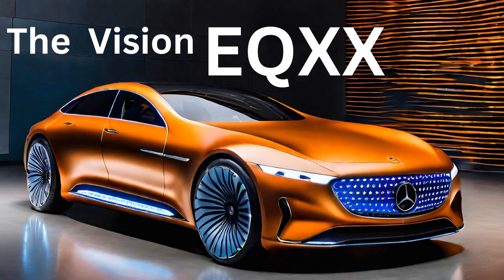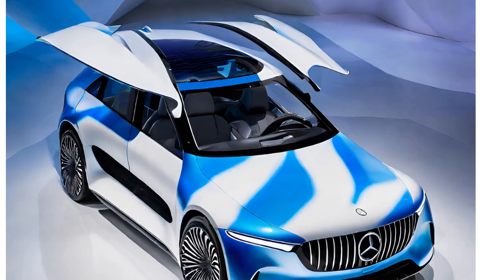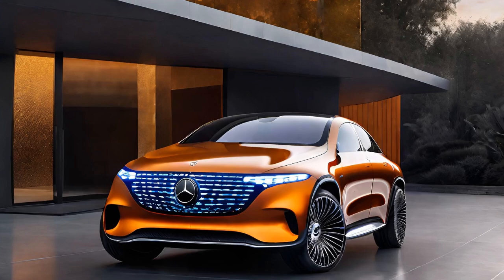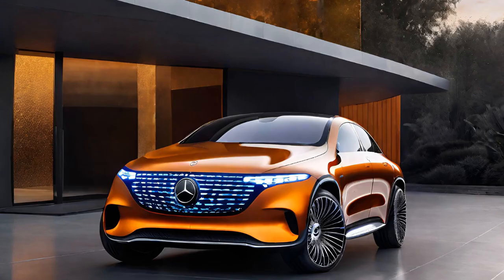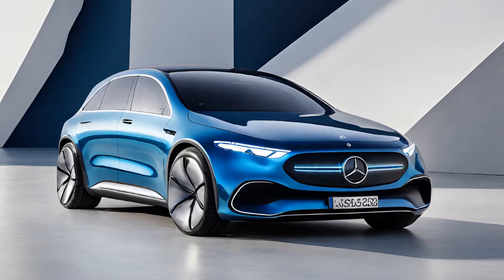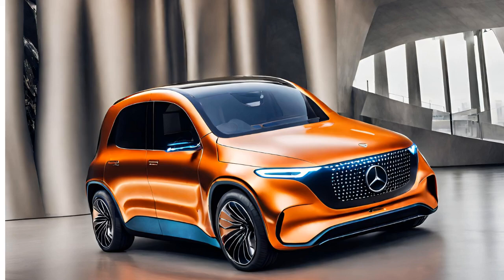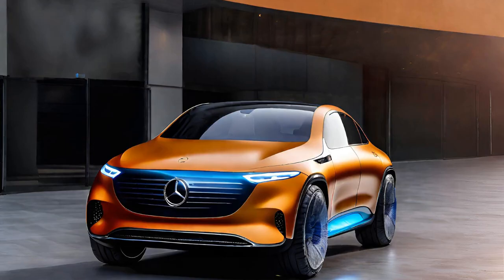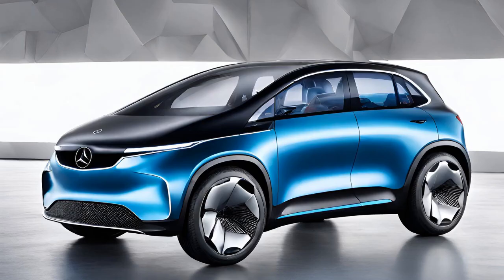The Vision EQXX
exceptional efficiency and range. Here's a breakdown of its key features:

Focus on Efficiency:

Unmatched Range: The EQXX boasts a driving range exceeding 1,000 kilometers (621 miles) on a single battery charge, a record for production-feasible electric vehicles.
Energy Frugality: It achieves an energy consumption of under 10 kWh per 100 kilometers, highlighting its exceptional efficiency. This translates to 95% of the battery's energy reaching the wheels.
Sustainable Innovation:

Lightweight Design: The car incorporates various weight-saving measures, including a lightweight material mix and a battery pack comparable in size to those found in smaller cars.
Aerodynamic Excellence: The EQXX features a sleek, aerodynamic design that minimizes wind resistance and contributes to its extended range.
Technological Prowess:

Advanced Powertrain: While specific details are limited, the EQXX is equipped with a highly efficient electric motor that delivers ample power for long journeys.
Solar Roof Panel: An integrated solar roof panel generates additional energy, further enhancing the car's efficiency.
Concept Car Status:

Not for Production (yet): It's crucial to remember that the EQXX is a concept car intended to showcase Mercedes-Benz's technological capabilities in electric vehicle development. While not a production model available for purchase, it serves as a blueprint for future electric vehicles from the company.
Here are some additional points to consider:

The interior of the EQXX is designed to be luxurious and sustainable, featuring vegan materials.
Mercedes-Benz aims to incorporate the learnings and innovations from the EQXX project into future production cars.
Overall, the Vision EQXX represents a significant leap forward in electric vehicle technology, demonstrating the potential for long-range, efficient, and sustainable electric cars.
Technology:

Electric vehicle (EV)
Concept car
Energy efficiency
Long range
Aerodynamics
Lightweight design
Solar energy